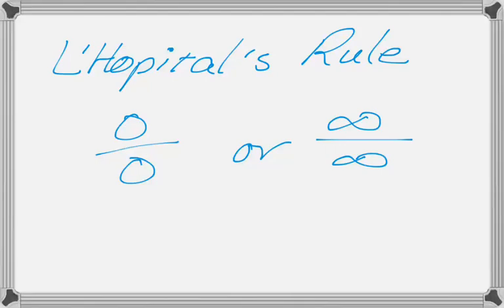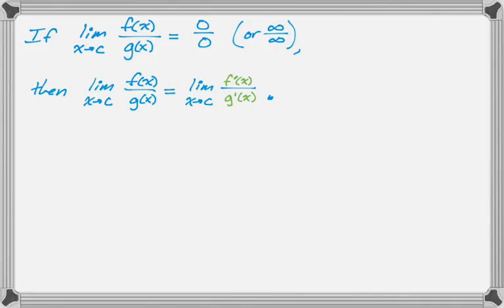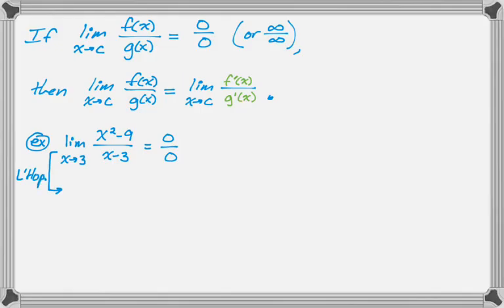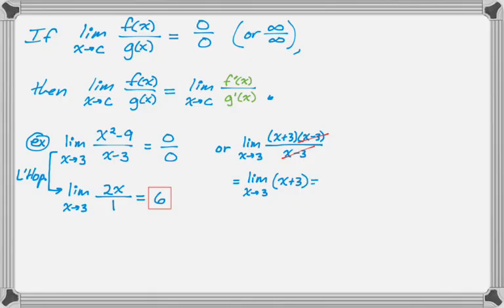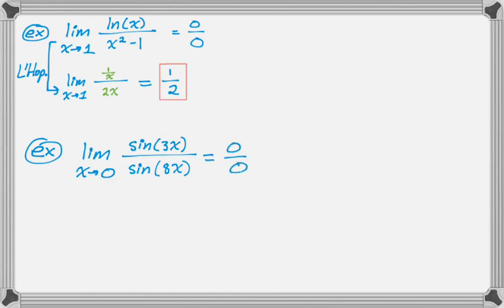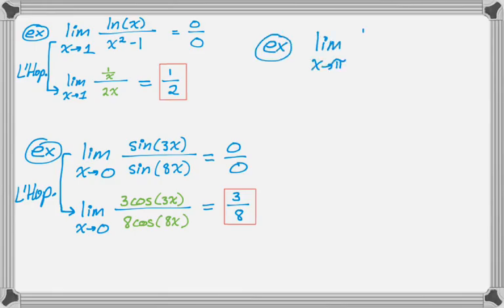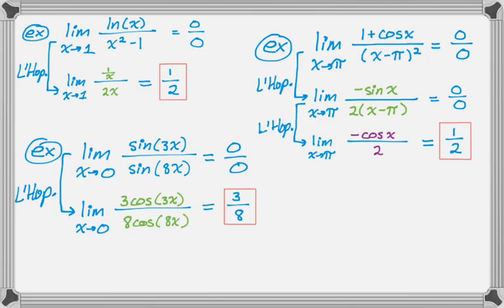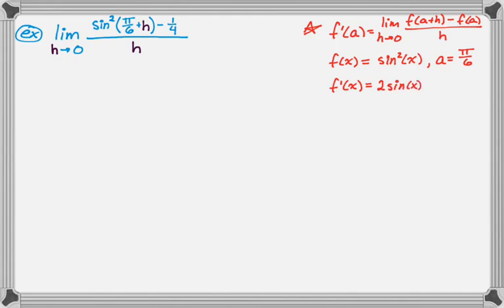L'Hopital's Rule Examples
Short explanation of basic cases where L'Hopital's Rule applies.  L'Hopital's Rule is a quick method of taking limits and really feels like a trick.

Several examples are done.  Implementing once, implementing multiple times.  An example is done looking at the definition of the derivative.